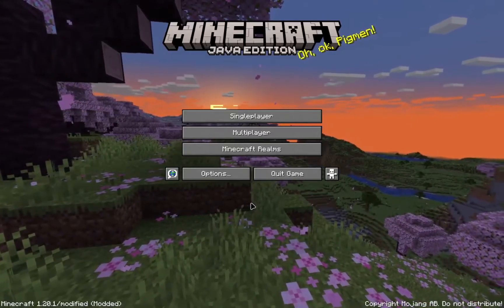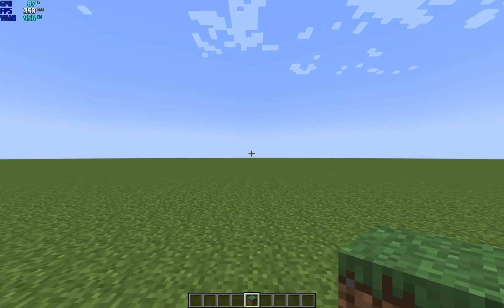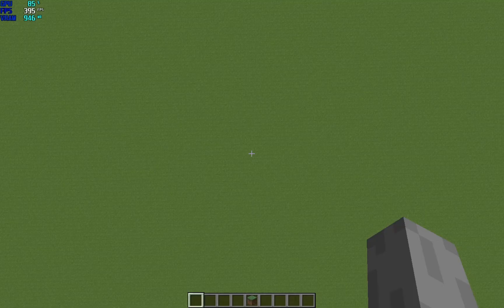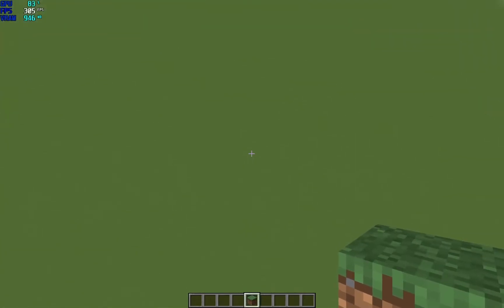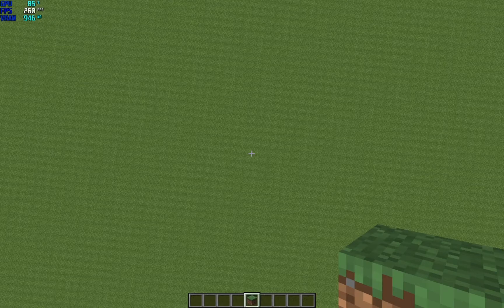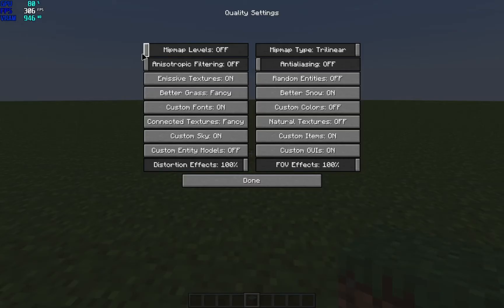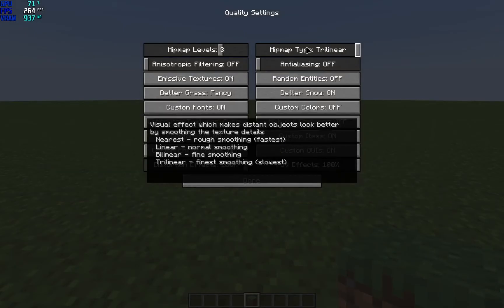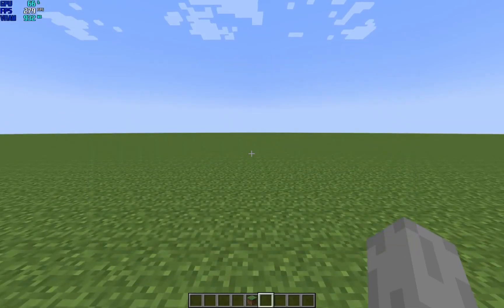What Is Mip-Mapping? (Minecraft)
Today we'll be taking a look at mip-mapping, quite an interesting thing :D